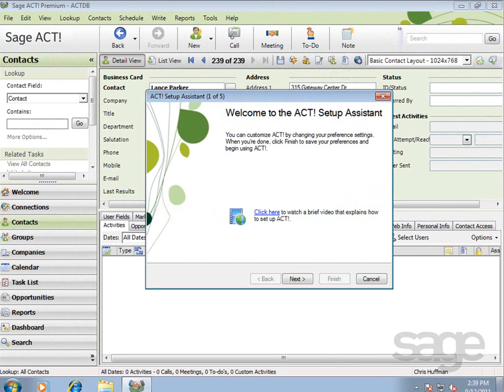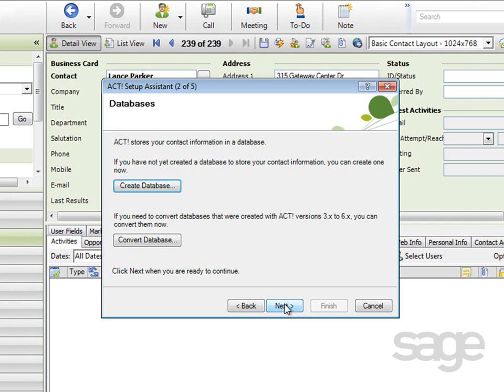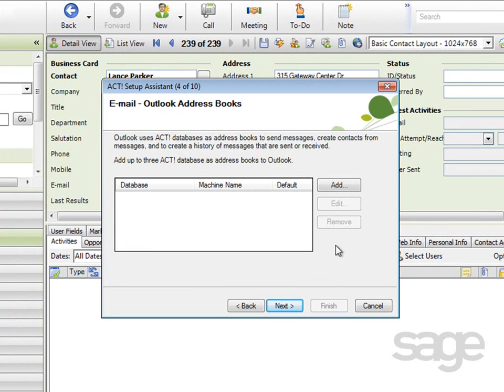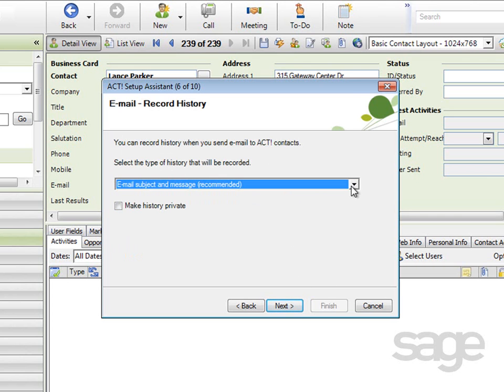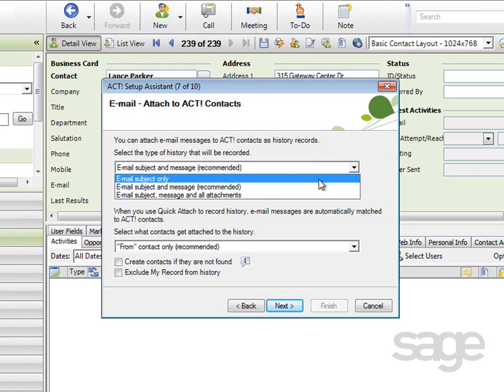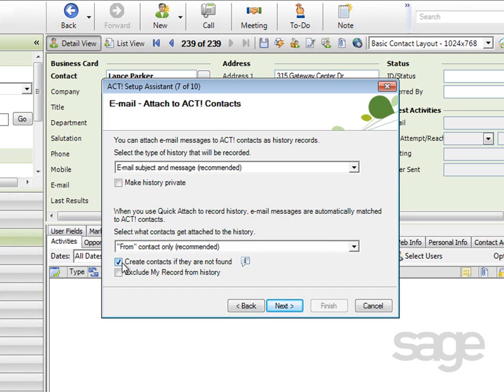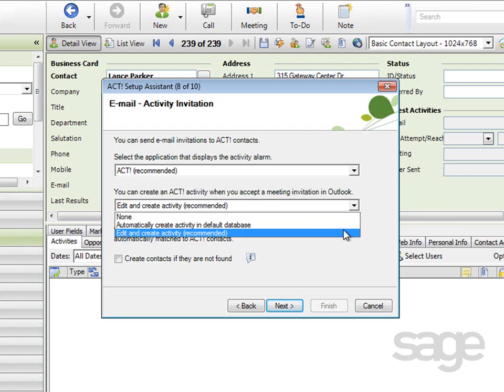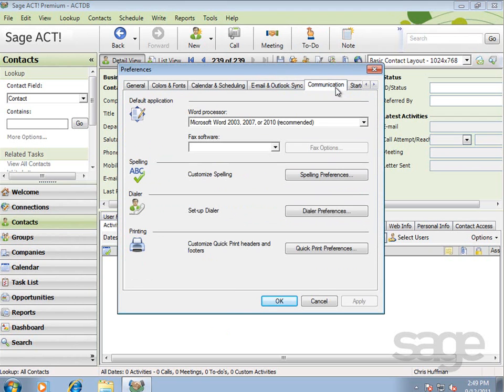Using the Setup Assistant in Sage ACT! 2013 (Sage ACT! Tutorial)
In this lesson, you'll learn how to use the setup assistant to configure Sage ACT! for your first use.

If you have a product question about Sage ACT!, please visit our online community to interact with other Sage ACT! users, partners and Sage employees.

Did you find this video helpful? If so, please lke it using the like button above. We also invite you to share and embed the video using the share button above.